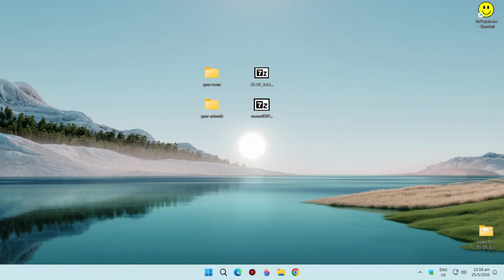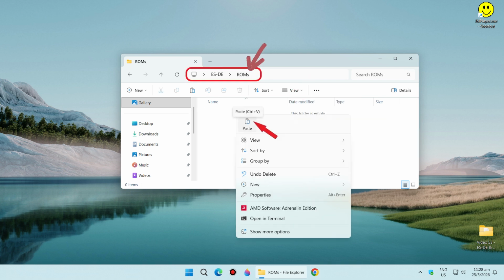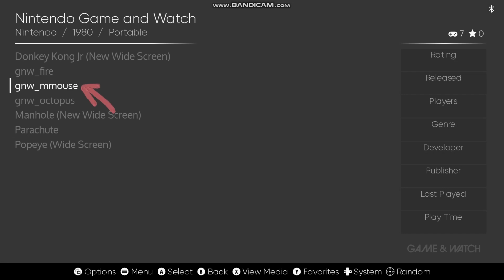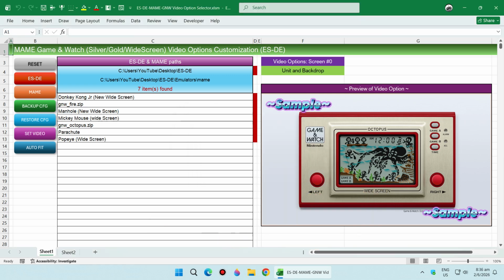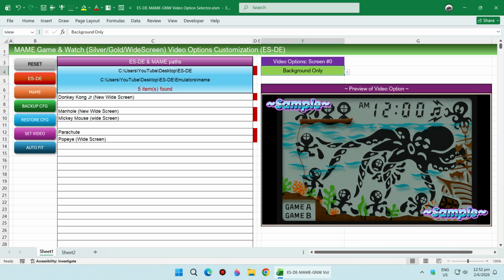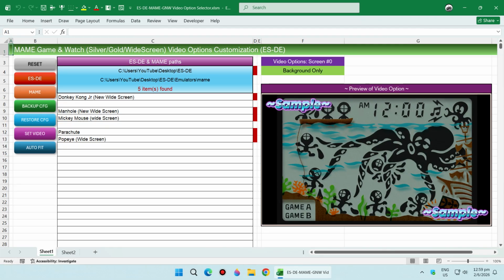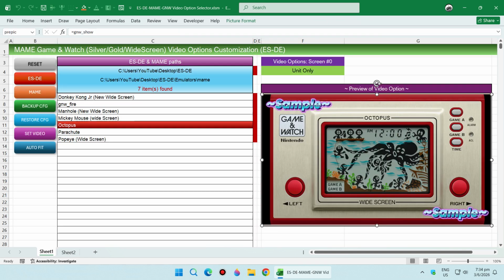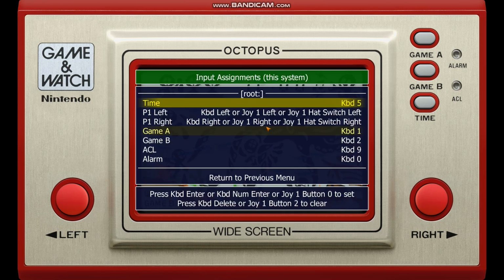(ES-DE) MAME Game & Watch Video Options Customization with Excel VBA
Hello gamers.
Welcome to another one of my video on ES-DE Frontend.
In this video, I am going to install the standalone MAME emulator to play Nintendo Game & Watch ROMs, such as Popeye, Donkey Kong Jr., and Octopus. I'll also show you where to put the artwork for these type of ROMs. Configure MAME settings like input assignments & video options. Watch how I use an Excel VBA file called 'MAME Game & Watch Video Options Customization (ES-DE).xlsm' to customize the video options. Instead of changing in-game video options one by one, use this VBA-enabled Excel file to update all games at once. You can download it from the description below.
Are you ready to retro, let's go!

Excel file 'MAME Game & Watch Video Options Customization (ES-DE).xlsm':
* updated on 09-Jun-26 : removed bug in drop-down menu * get the latest here *